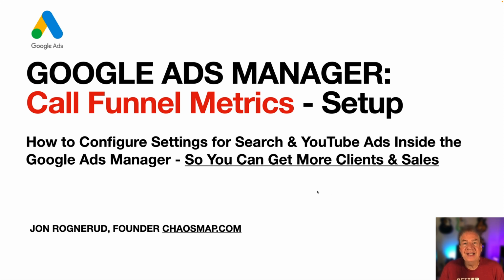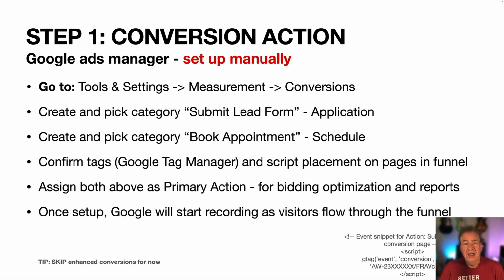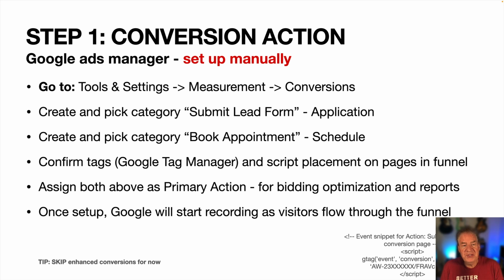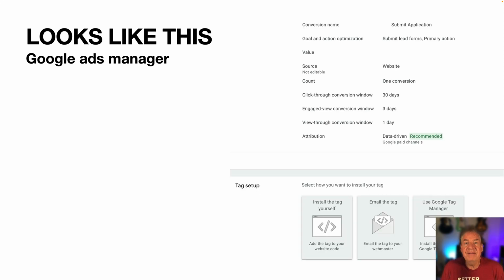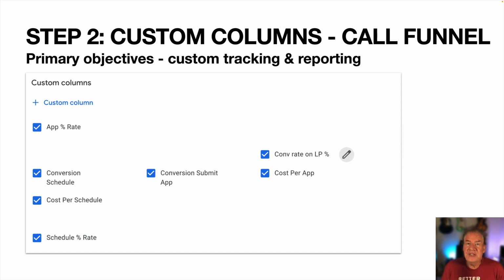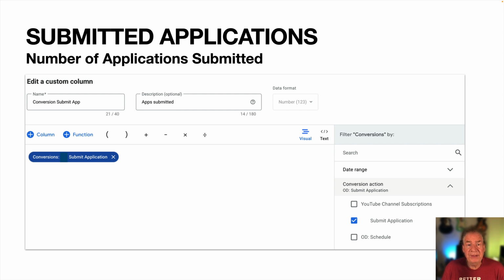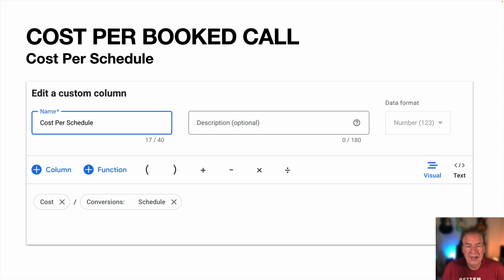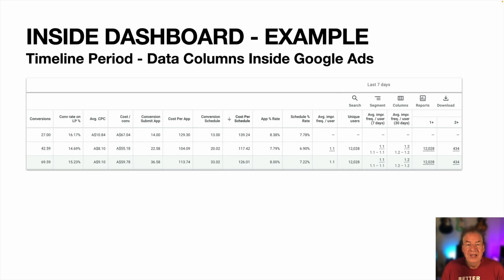Call Funnel Metrics Tracking | Google Ads Manager | YouTube Search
- How to set up call funnel metrics and custom columns inside Google Ads Manager. Get more clients and sales from optimizing on the right metrics and tracking parameters.

We specialize in Google search and YouTube ads for experts, consultants, coaches, business owners in B2B and B2C markets.